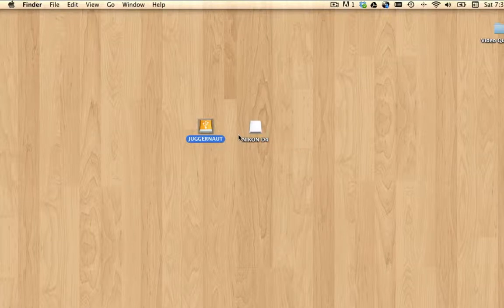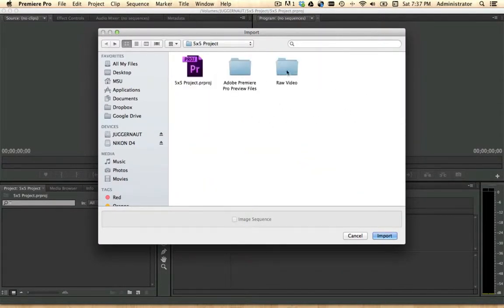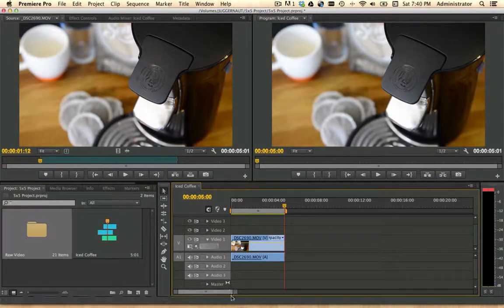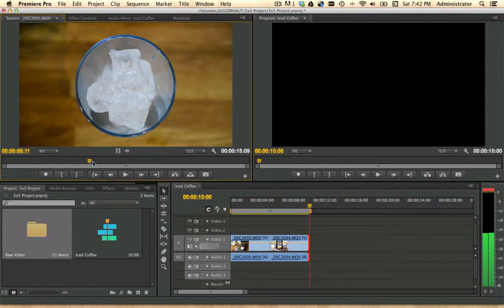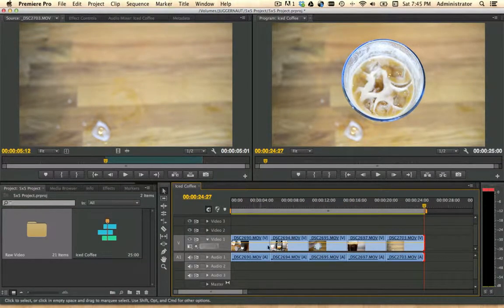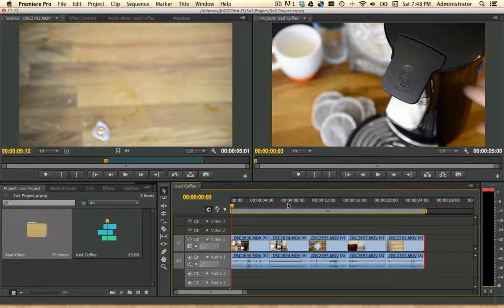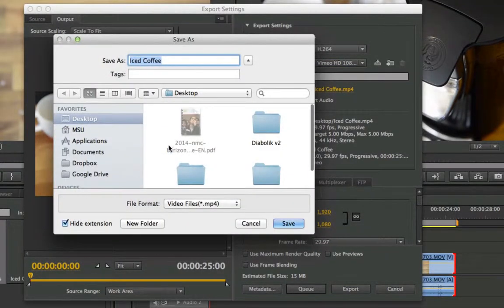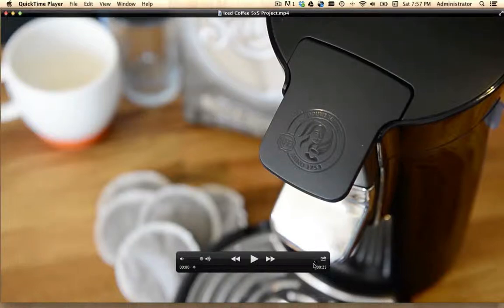5x5 Project Video Tutorial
A quick video tutorial on putting together and editing a 5x5 video project.  This tutorial was created to assist students in the SP2 2014 Term of MEDC 5331.

The Rule behind the 5x5 project are simple. Video must contain exactly five (5) shots each five (5) seconds in length, resulting in a 25 second video of an activity, or some connected theme.  This video tutorial covers the post processing portion of the project using Adobe Premiere Pro CS6.